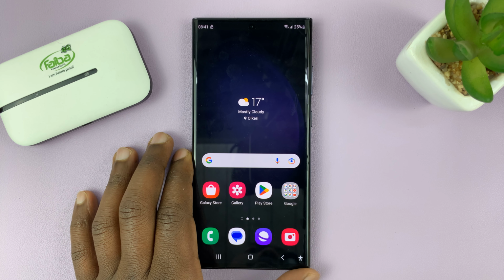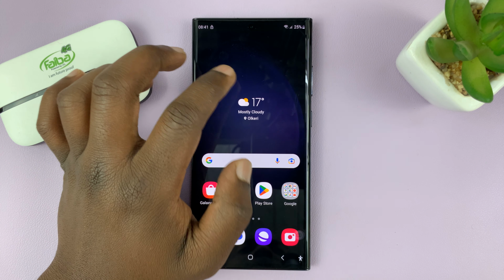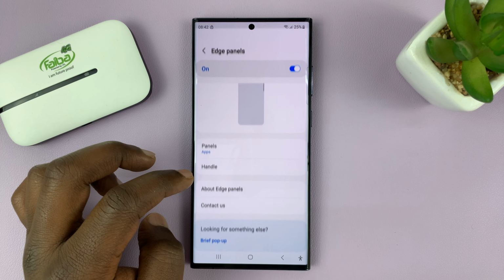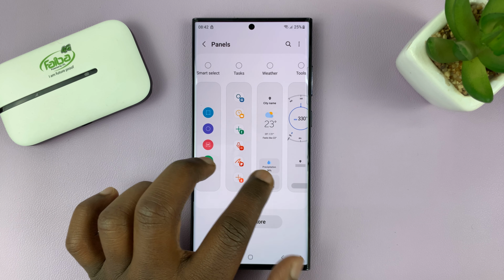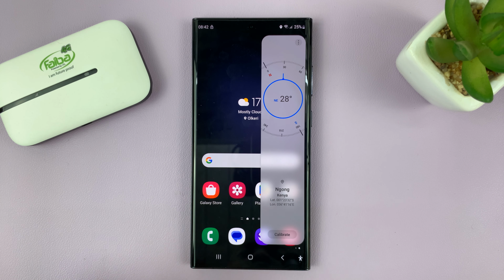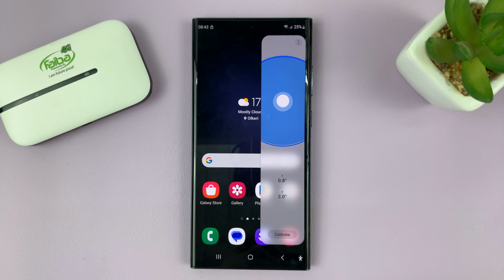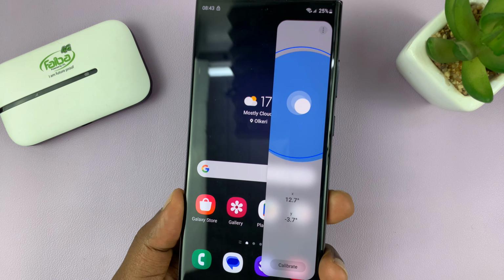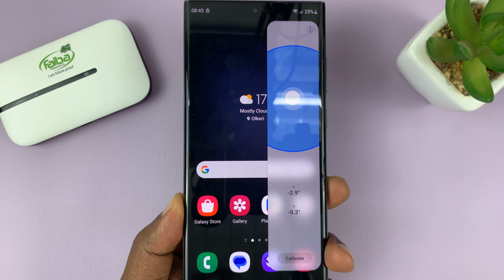How To Use The Built In Surface Level On Samsung Galaxy S23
Learn how to use in-built surface level on Samsung Galaxy S23, S23+, and S23 Ultra.
Samsung Galaxy S23 comes equipped with a variety of features and functionalities. One of the most useful features of this device is the built-in surface level, which can be very handy for those who need to measure the level of a surface or object.

The surface level can be found on the Edge Panel widget on your device. For this to work, you'll need to enable Edge Panel on your device. Head to "Settings" then "Display" and tap 'Edge Panel'. From here, tap the toggle icon to enable it on Samsung S23.

Next, you'll need to add the "Tools" panel on the edge panel. On the edge panel page, tap "Panels" and find the tool panel. Once done, return to the home screen and swipe left or right to bring up the edge panel.

Tap on the three dots that appear at the upper corner of the edge panel then select "Surface level" from the menu that appears. To use the level app, place your Samsung Galaxy S23 on the surface or object that you want to measure.

Make sure that the surface is stable and level before placing the phone on it. Once the phone is in place, the white bubble in the center of the screen should move to indicate the level of the surface.

If the white bubble is not centered, you can adjust the surface until the bubble is in the middle of the screen. This will ensure that the surface is level. You can also use the numerical value displayed on the screen to help you make any necessary adjustments to the surface.

Galaxy S23 Ultra DUAL SIM 256GB 8GB Phantom Black:

Samsung Galaxy A14 (Factory Unlocked):

Cell Phone Tripod Adapter